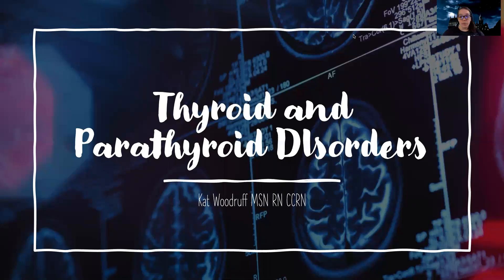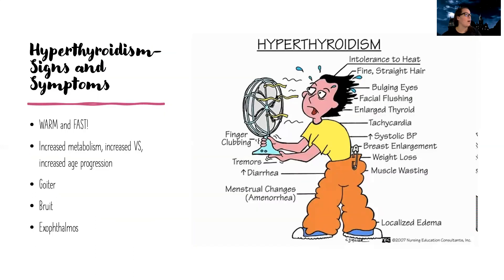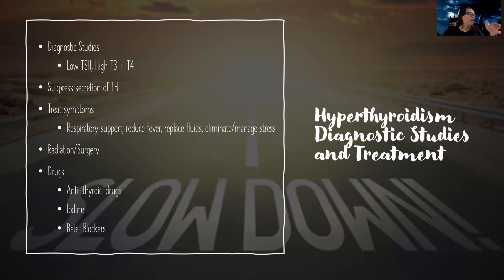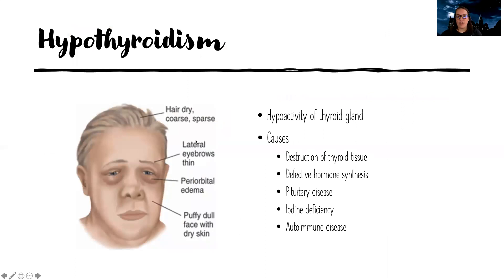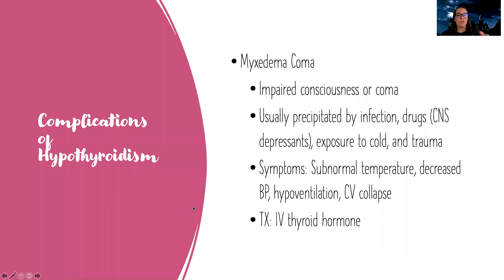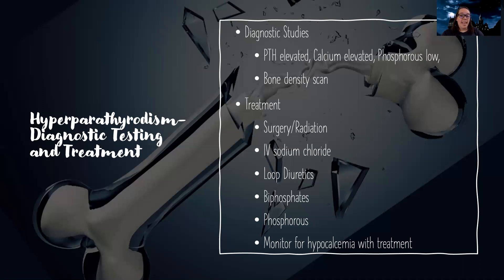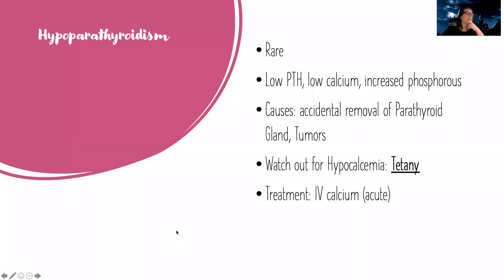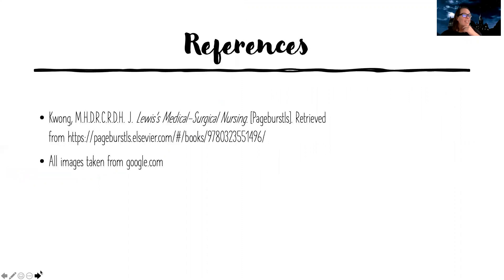Complex: Thyroid Disorders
This is a video for those in the complex nursing course to review nursing care and treatment of thyroid disorders.